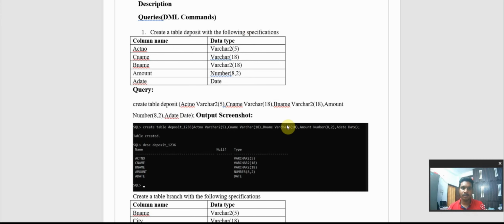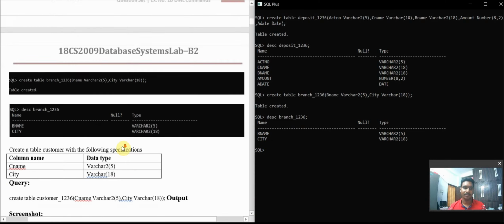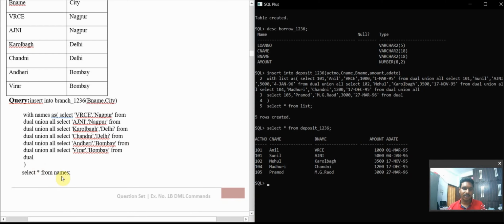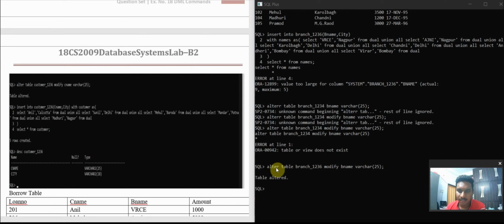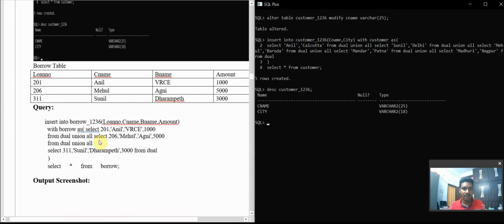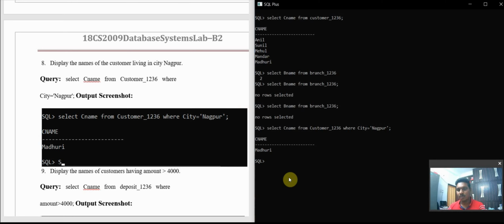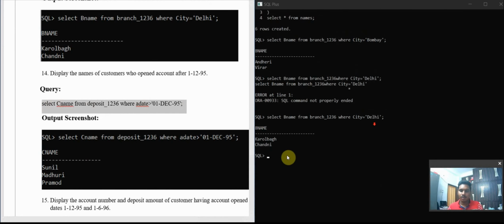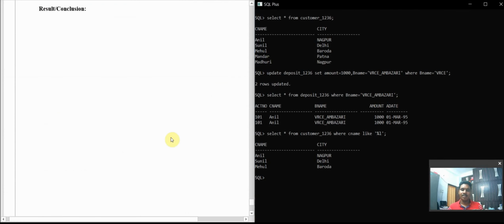Data Manipulation Language